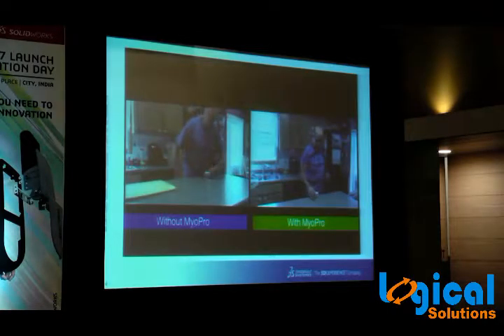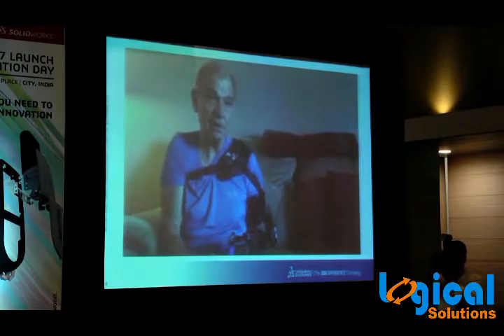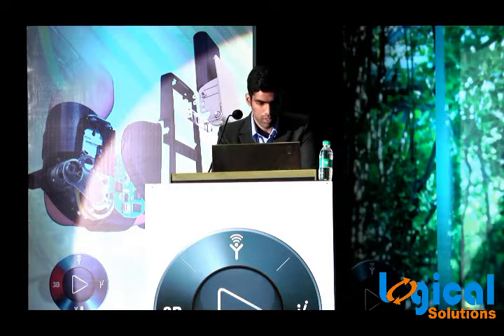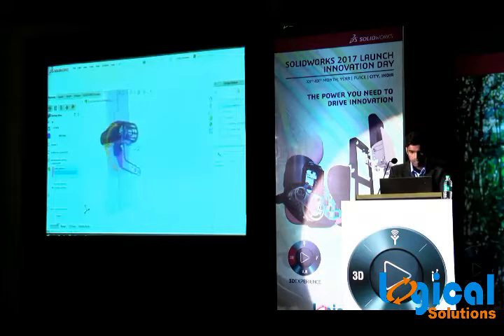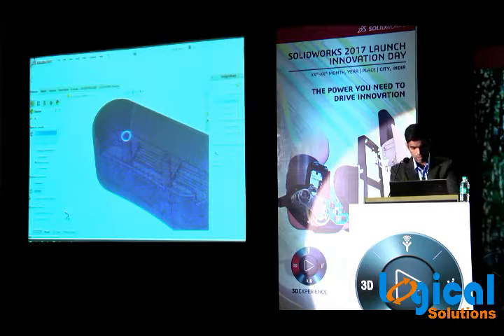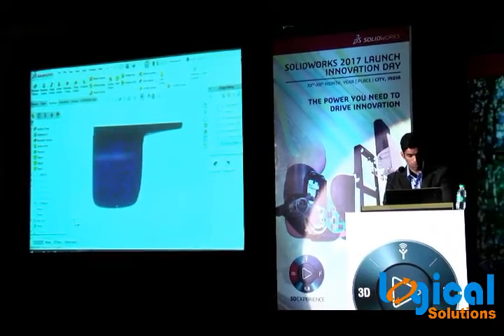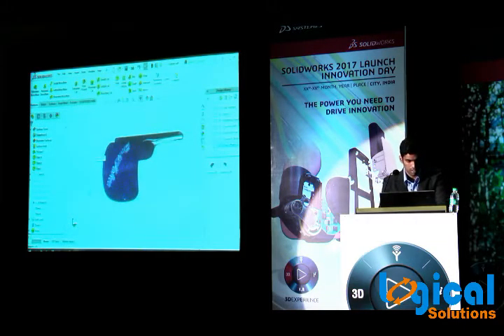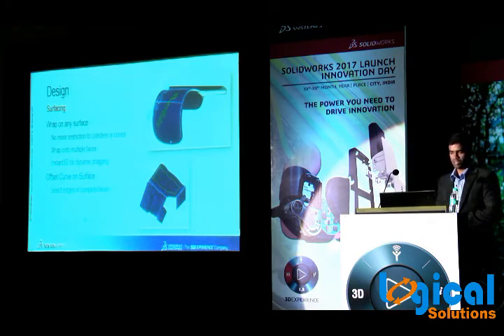SOLIDWORKS 2017 new features and enhancements in design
SOLIDWORKS 2017 Innovation day by Logical Solutions at Westin Hotel, Hyderabad 19th OCT 2016..